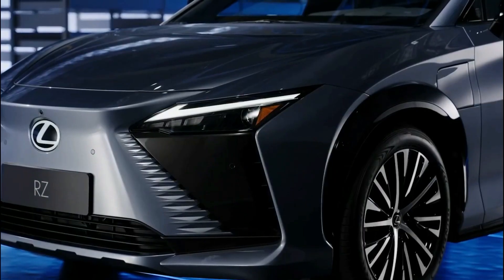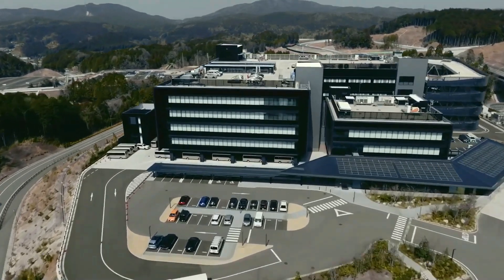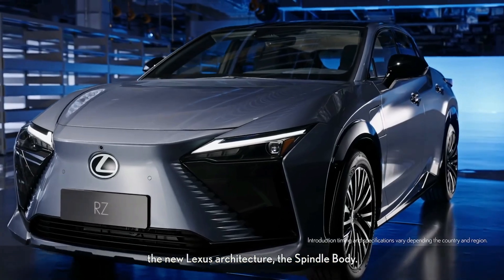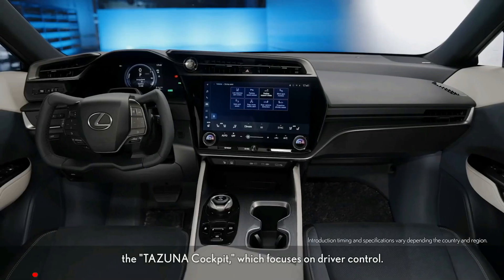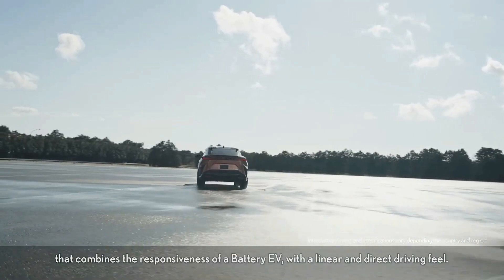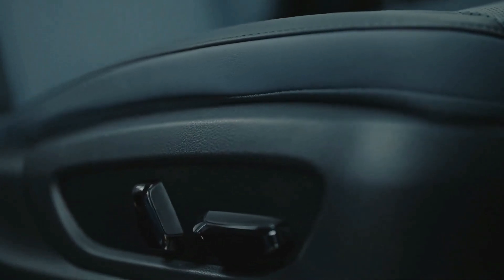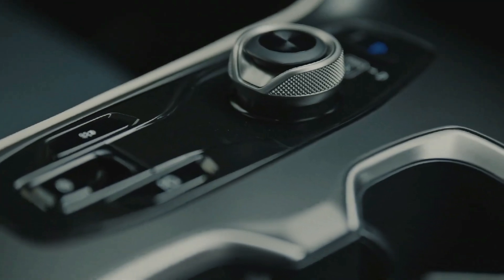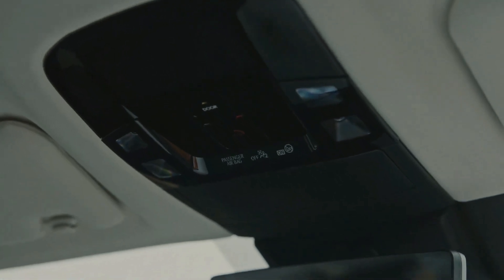New LEXUS RZ 450E 2023 review, price, and specs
Price LEXUS RZ 450E 2023, RZ450e $55,000 , RZ450e F Sport $60,000
Lexus has introduced the brand’s first dedicated EV – the RZ 450e – for the North American market built on the e-TNGA platform. The posher alternative to the Toyota bZ4X and Subaru Solterra EVs does not just change badges. It has its own design, trappings, and even some of its tech.
First, on the exterior styling front, comparing the exterior with its mainstream siblings the luxury crossover SUV gets less body cladding, a different greenhouse, and the altered shape of the headlights. Furthermore, the 2023LexusRZ 450e has its own unique character lines, wheel design, and roof spoiler.
The powertrain of the all-new RZ450e consists of a 71.4-kWh battery pack and two electric motors – the one at the front generates 150 kW, and the rear one creates 80 kW. Both these collectively produce 230 kW, translating to 308 horsepower, which is 93 hp more than the Subaru Solterra AWD and the Toyota bZ4X AWD – both yielding 215 hp.
@RZ SUPER CAR